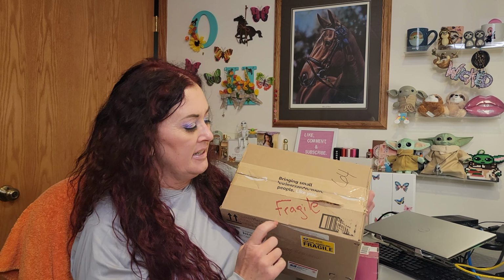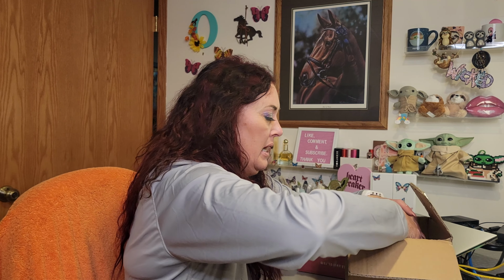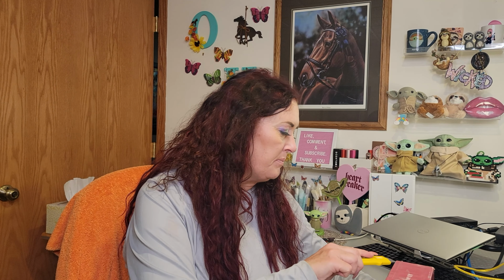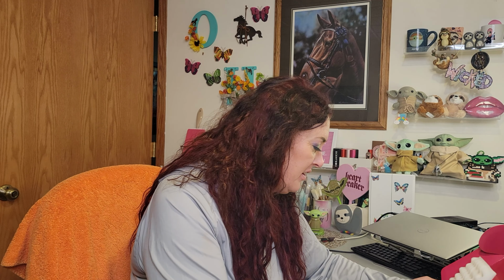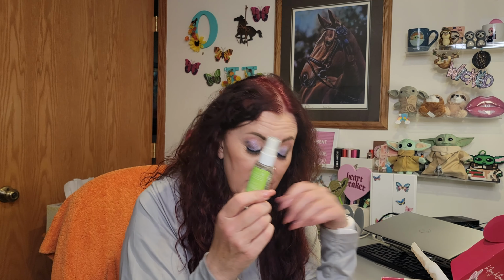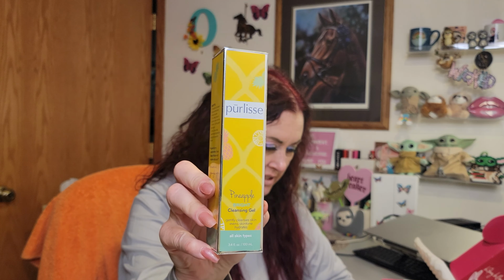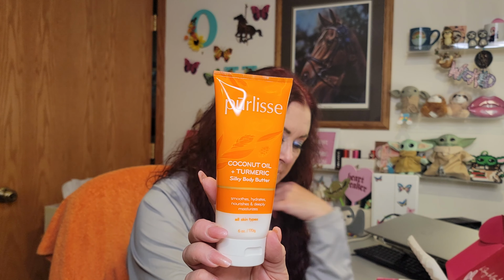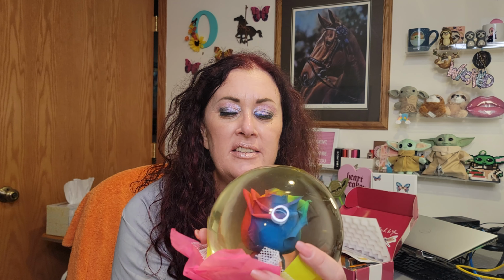FRIEND MAIL FROM SUNNYS PLACE friendmail | Opinionated Horsewoman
I received some amazing friend mail from @SunnysPlaceLLC

Laruce Beauty! Luxurious VEGAN and CRUELTY-FREE Brushes:
Madam Glam NY - nail care using my code
OpinionatedHorsewoman30
Kitsch Designer Hair Products or use my code
OpHorsewoman15

ADDITIONAL LINKS
This provides easier to access all my amazing discounts via one link.

All opinions expressed in these videos are honest and my own.